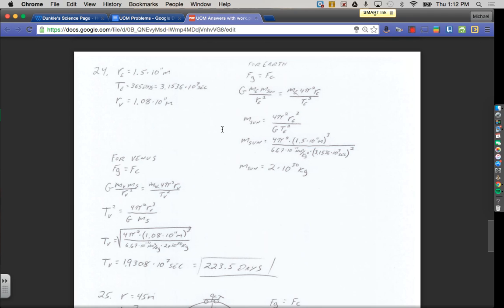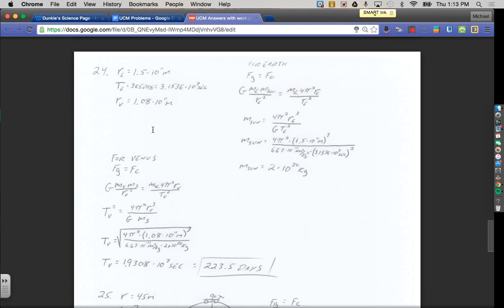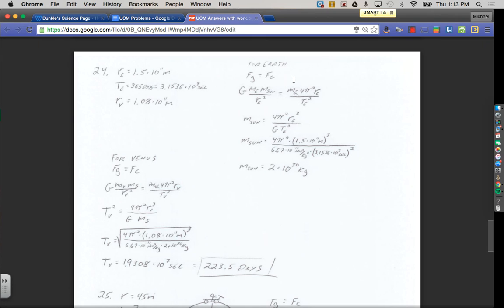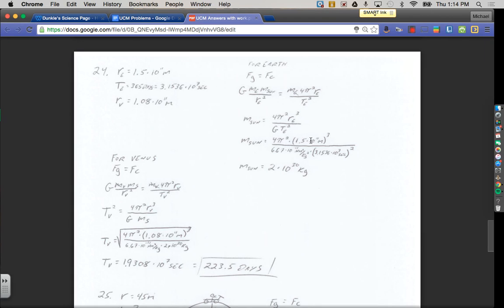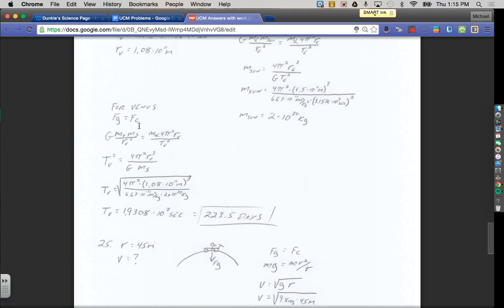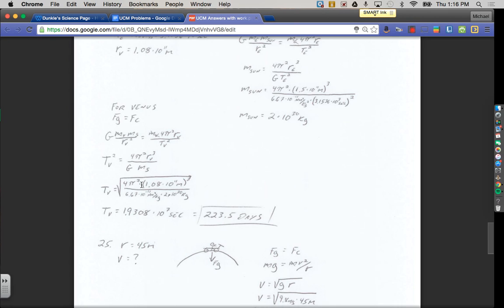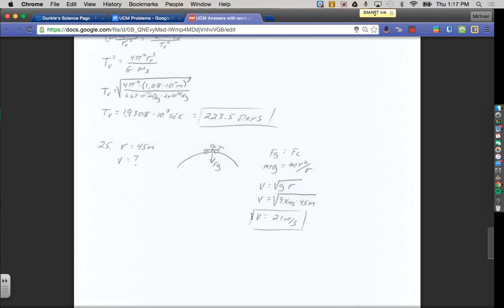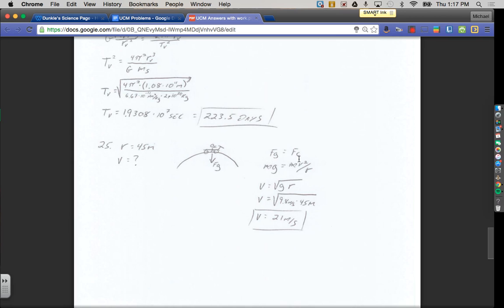Gravity & UCM Problems 24 & 25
Here are the solutions to problems 18 & 19 on the Gravity & UCM review sheet.